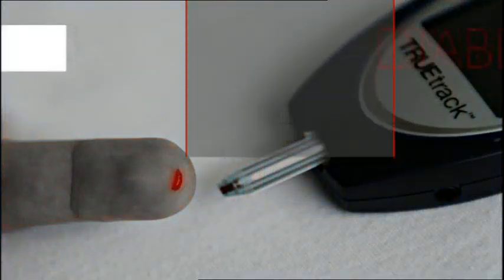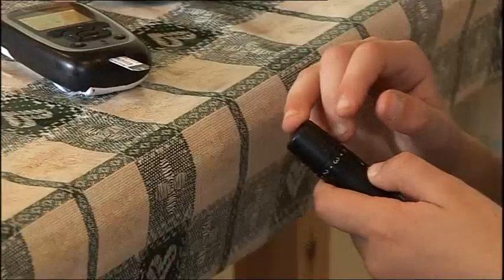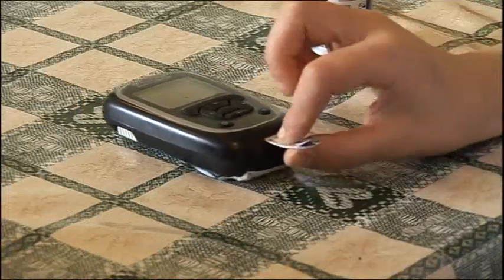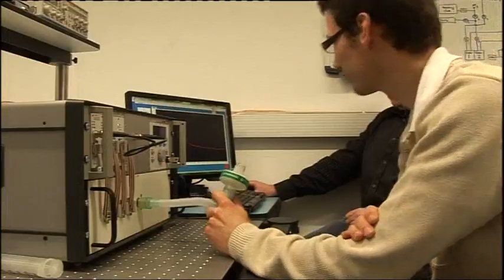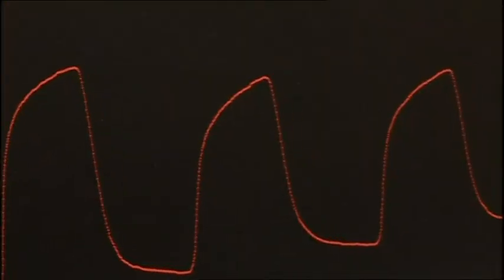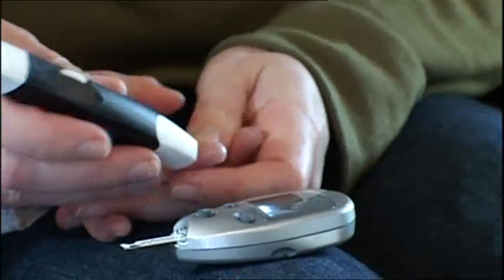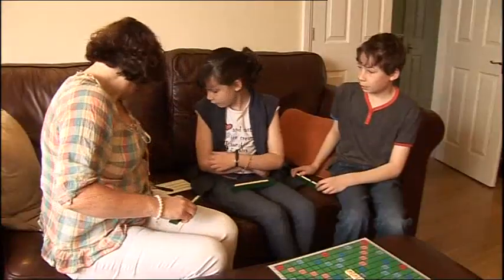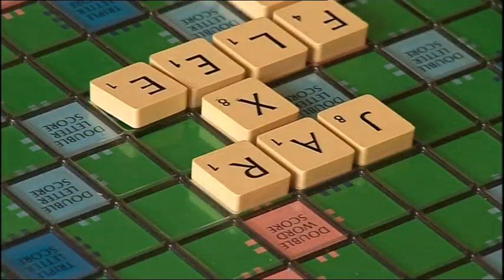BBC News: Oxford Medical Diagnostics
Oxford Medical Diagnostics

Diabetes and Breath Research